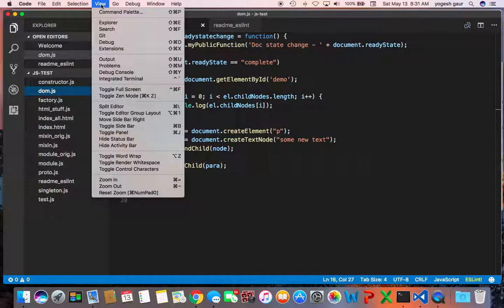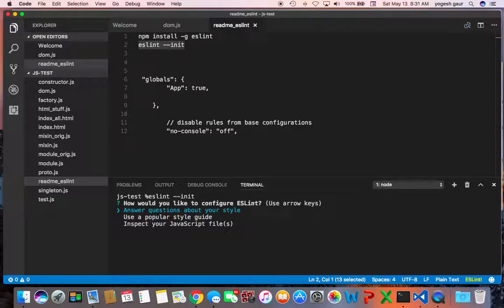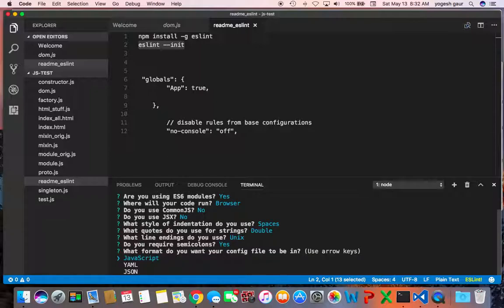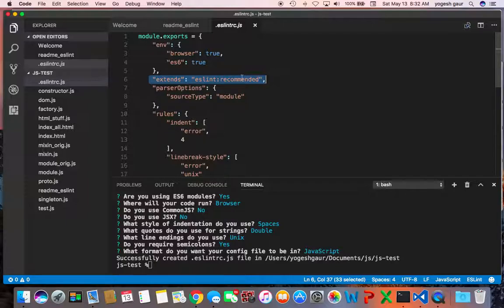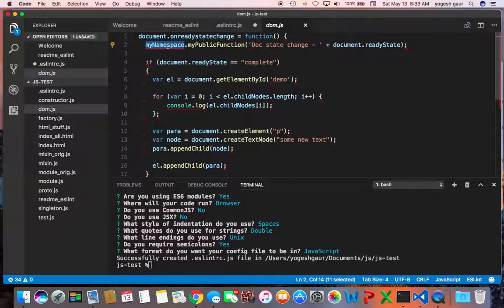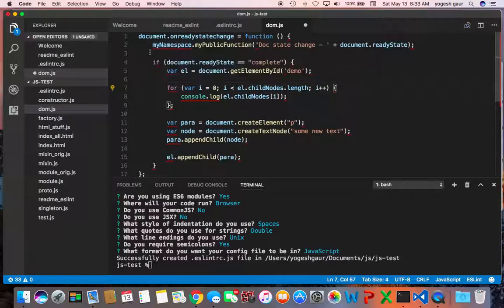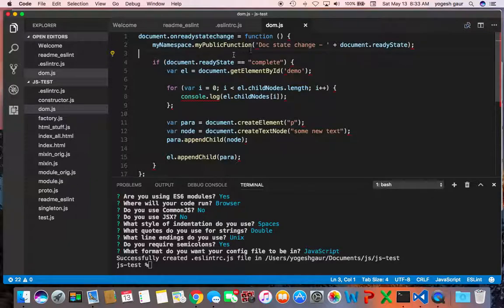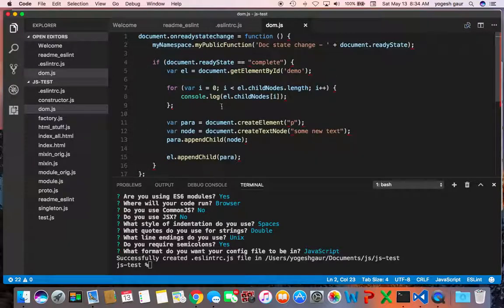ESLint with visual studio code on mac in 4 min